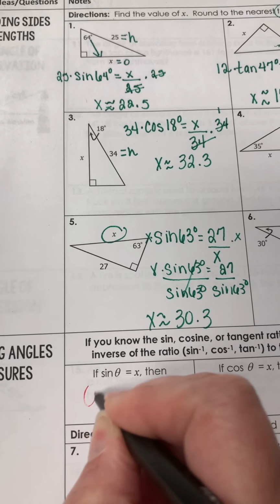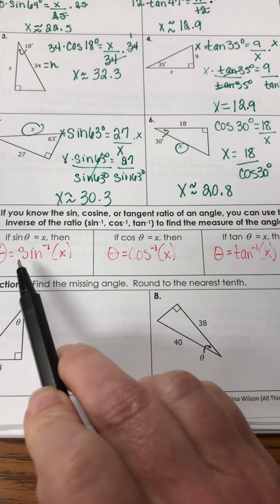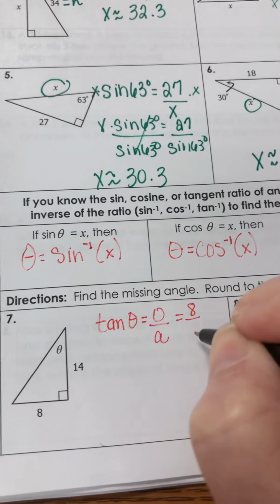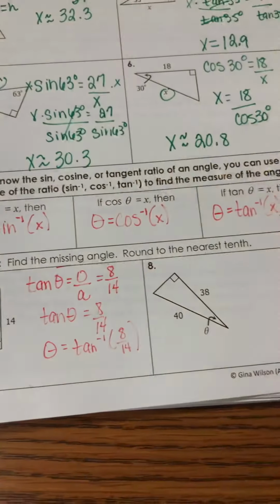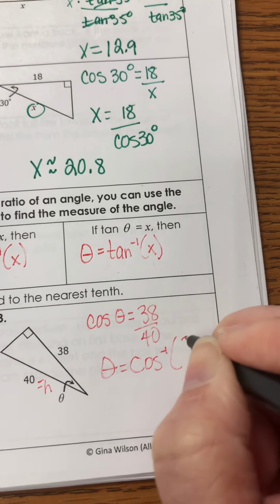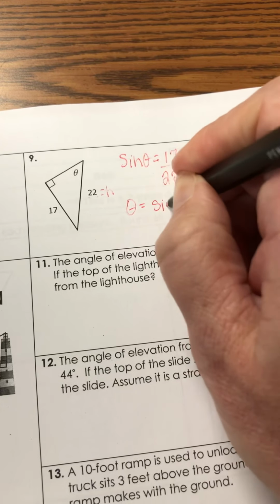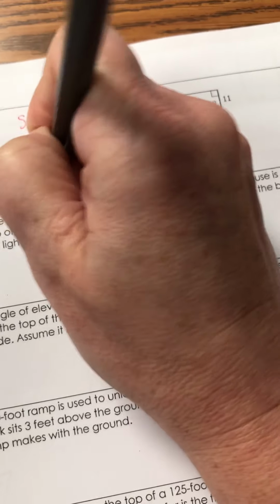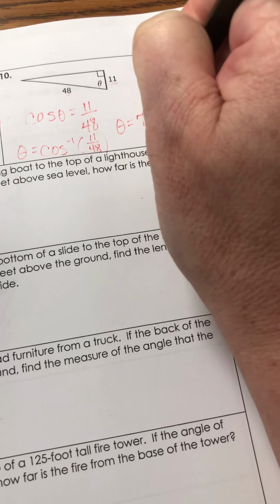April 8, 2020